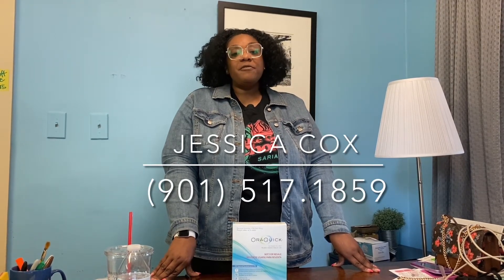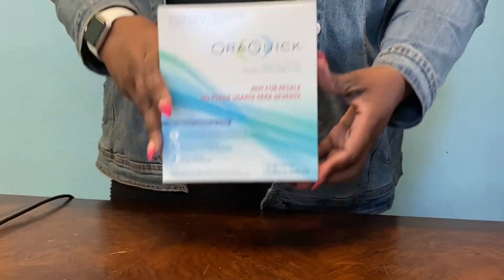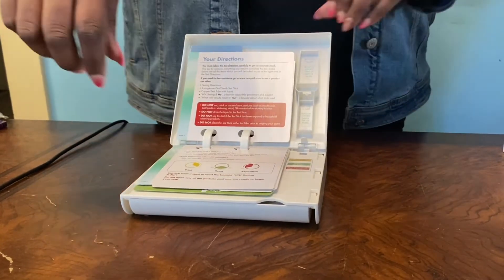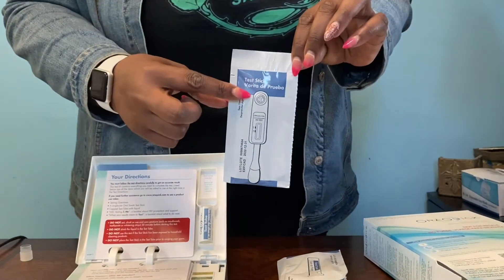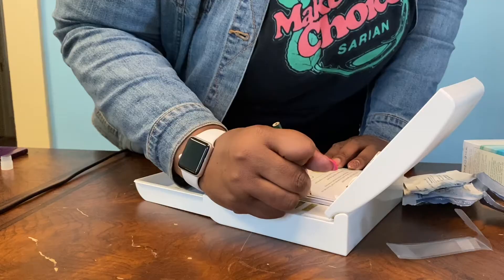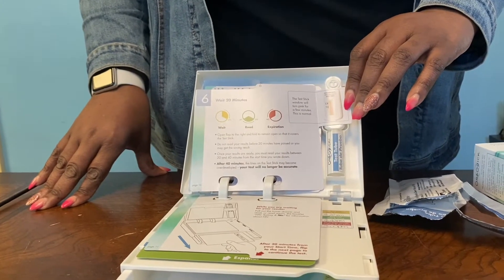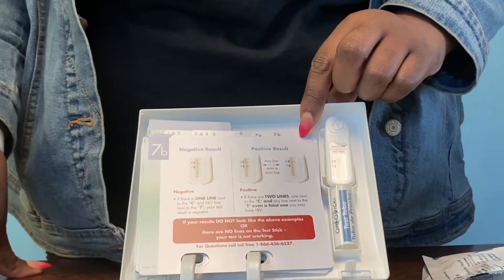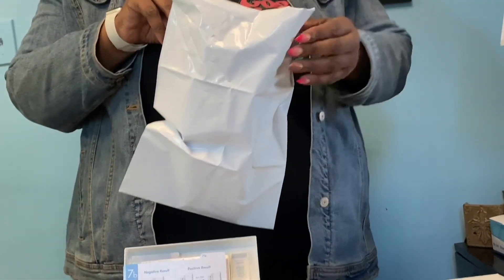How to use the OraQuick take-home HIV test kit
Step by step instructions to use the OraQuick take-home HIV test kit. If you would like to get a free take-home test kit please visit our and click "How We Serve" at the top of the page.